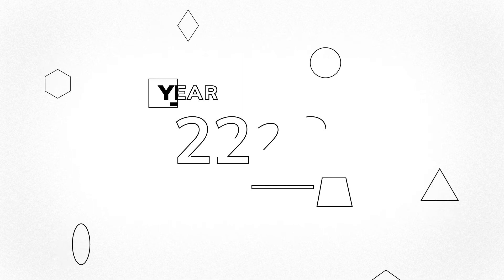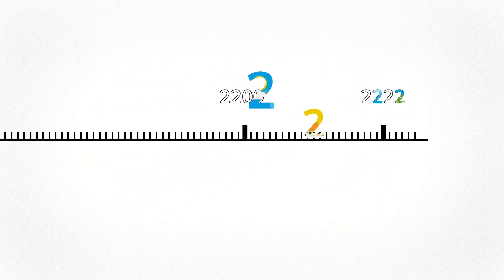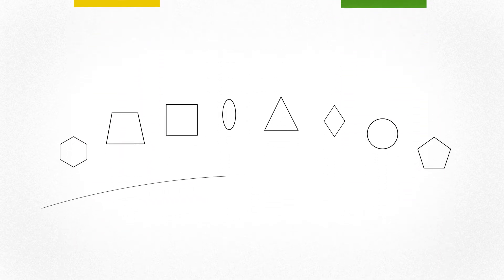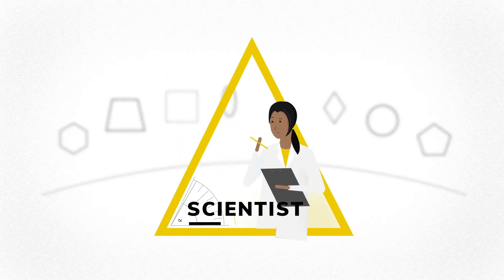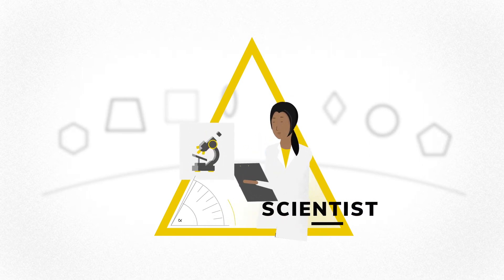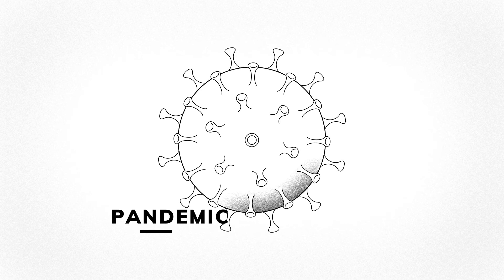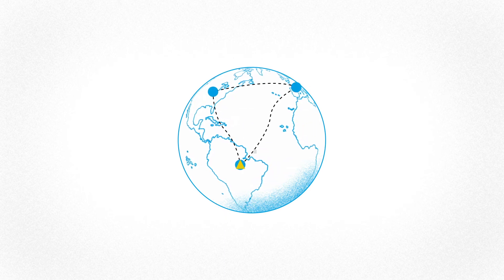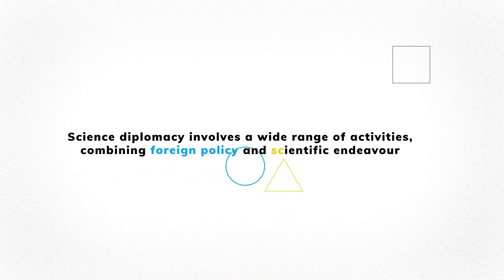What Is Science Diplomacy for Addressing Global Challenges?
Global challenges, such as climate change, pandemics, loss of biodiversity, and so forth, may have scientific and technological solutions, but these require global agreements and international cooperation to be implemented.

This video explains what science diplomacy for addressing global challenges mean.

This video is produced by the Horizon 2020-funded project, S4D4C. More information about science diplomacy, our research and policy outputs, can be found